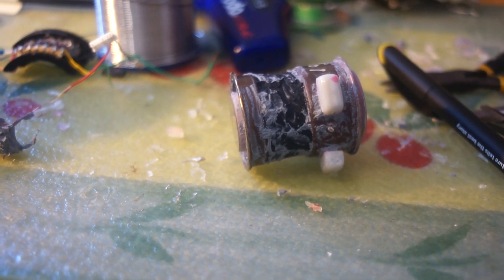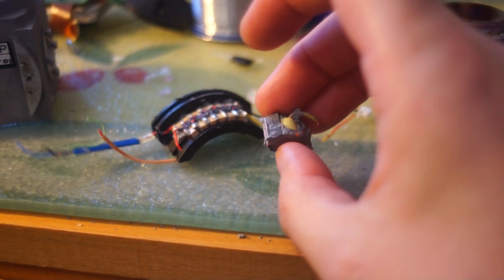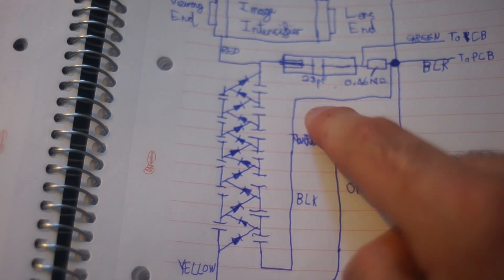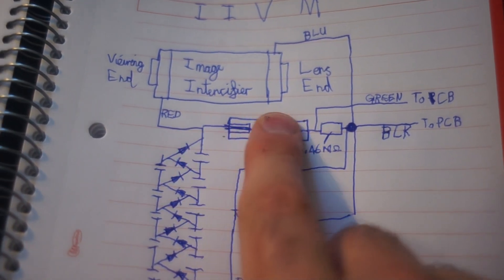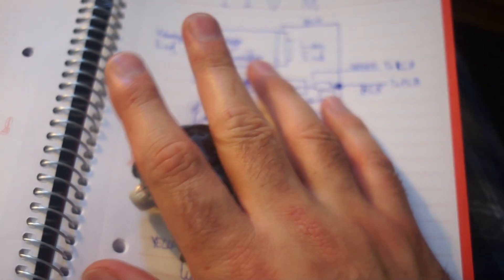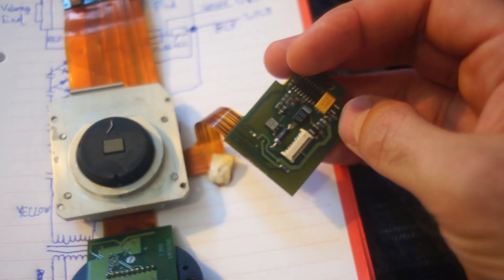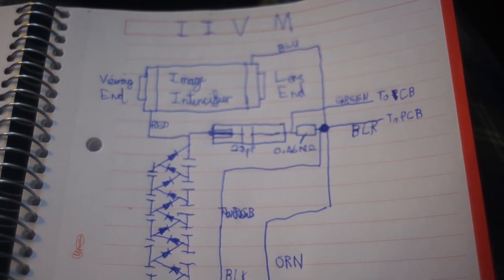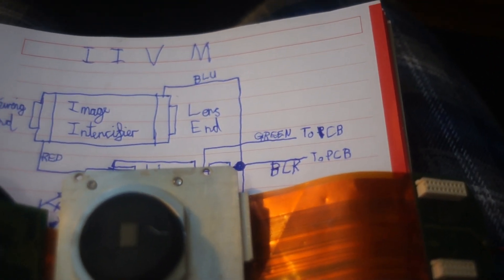Image Intensifier Tube Reverce Engineering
Back in the day I took apart a really intresting camera. Here is the proccess of reverce engineering the voltage multiplyer cuicuit within the potting compound.